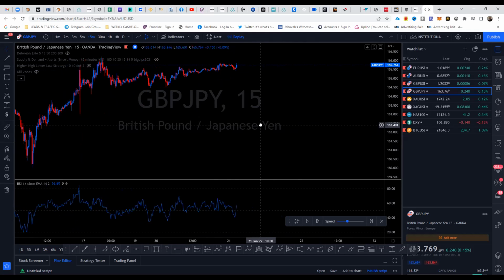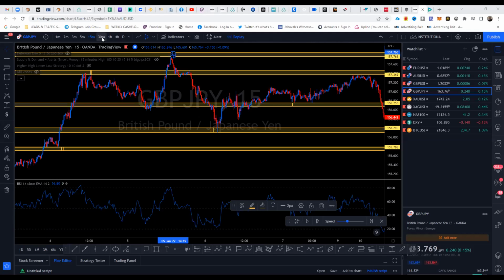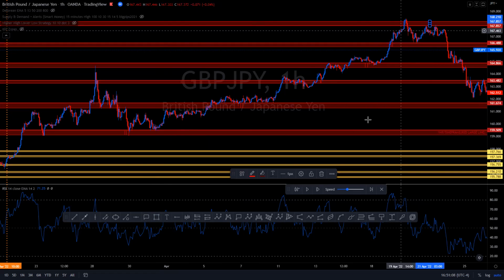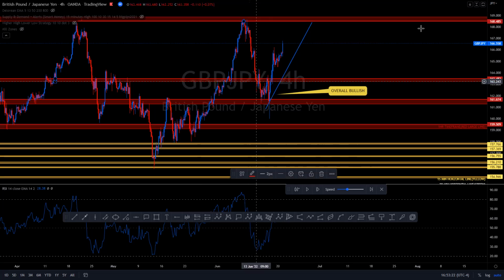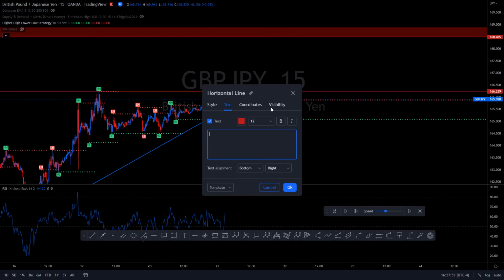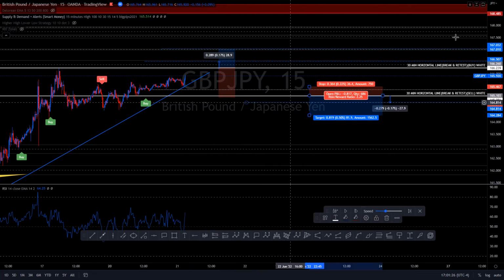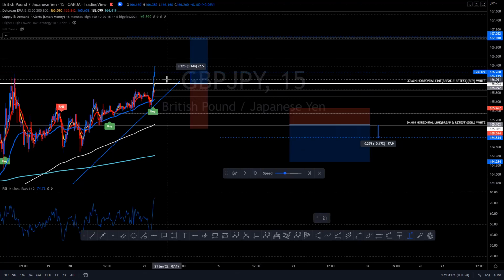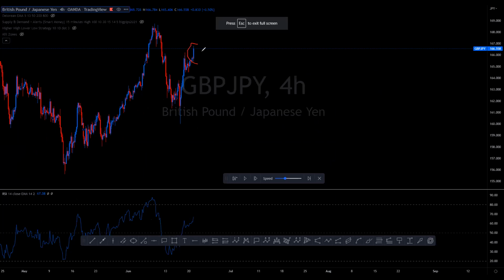BACKTESTING ON GBPJPY TRADING INSTITUTIONAL IMBALANCE GAPS AND THE DELOREAN EMA (7/10/2022)